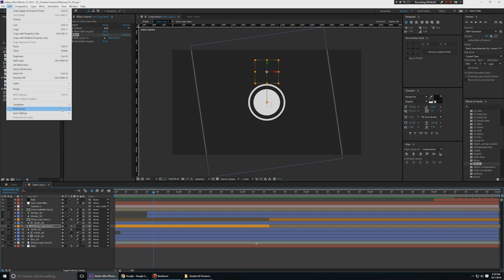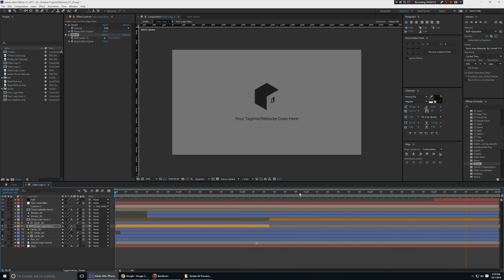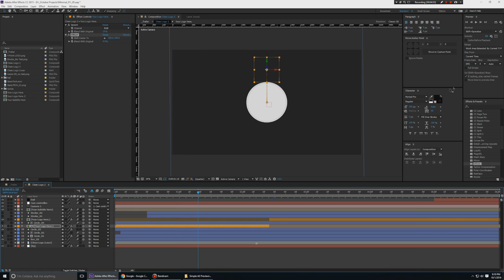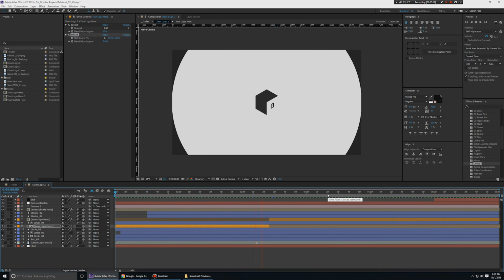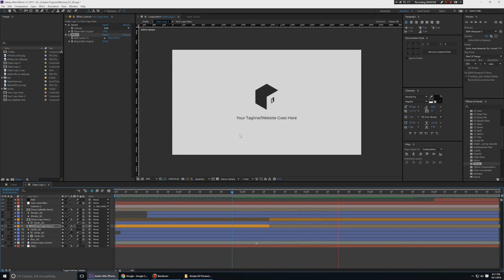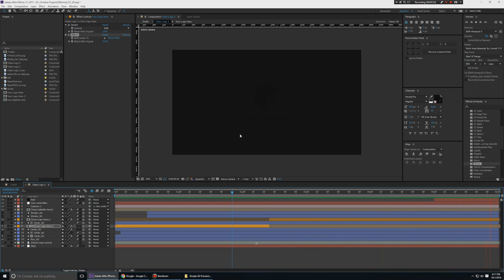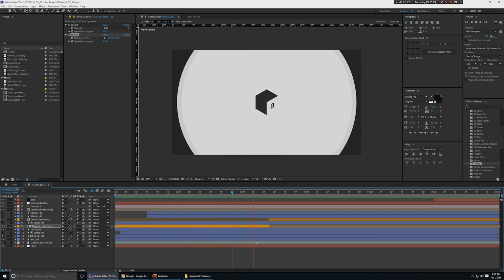Ram Preview in After Effects 2015! - My Workaround Explained!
My Free Template that was shown in this video -

Will add the links soon!

Tutorial Maker - TjStyle!